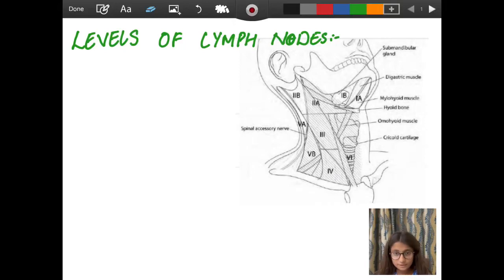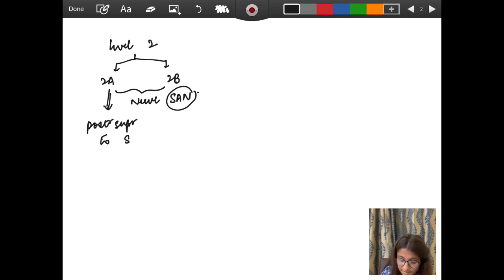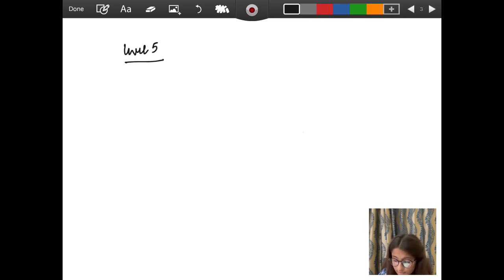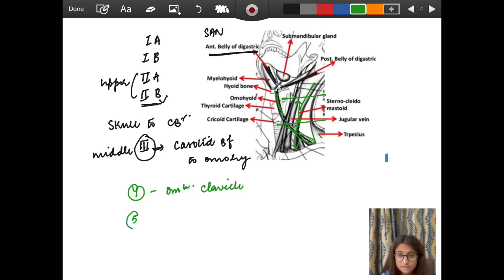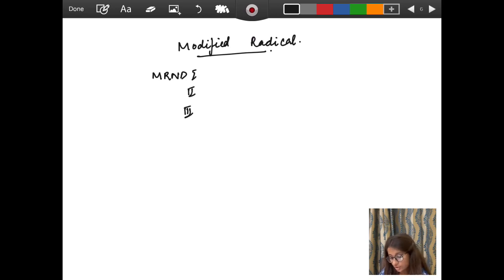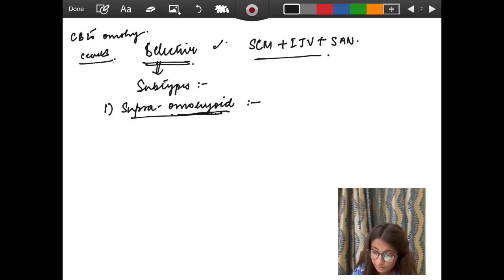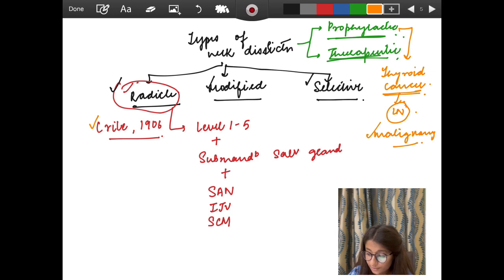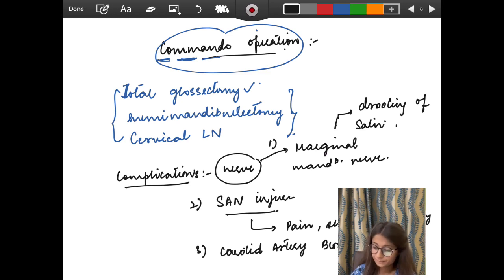NECK DISSECTION ,,levels of lymph nodes